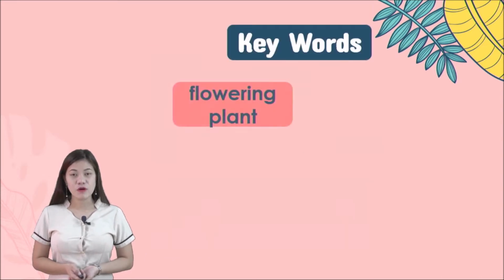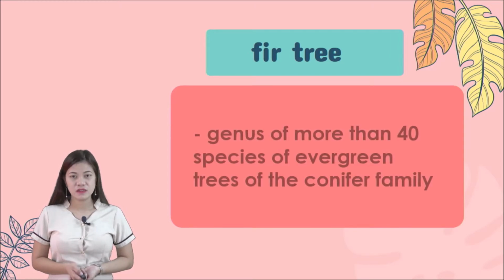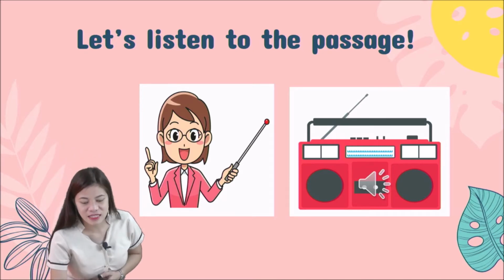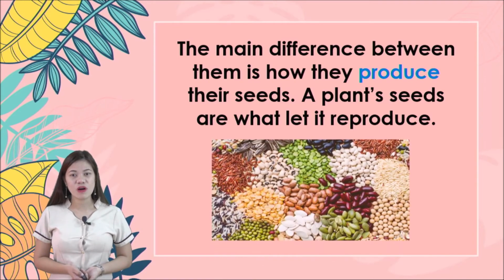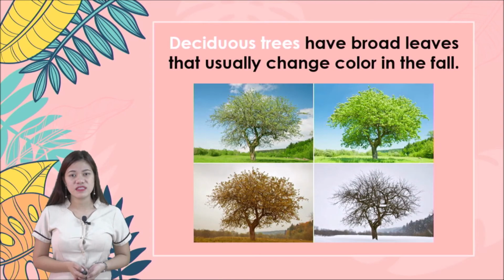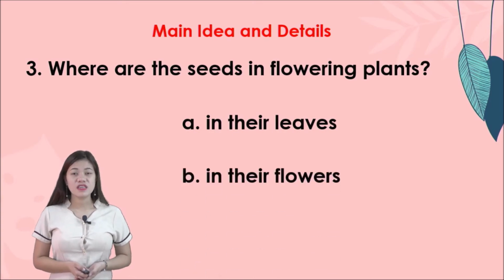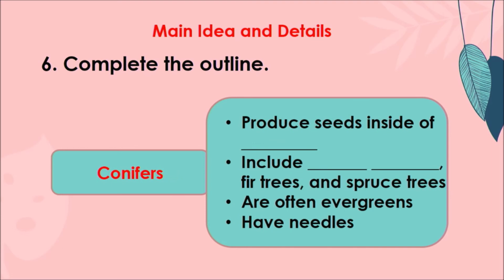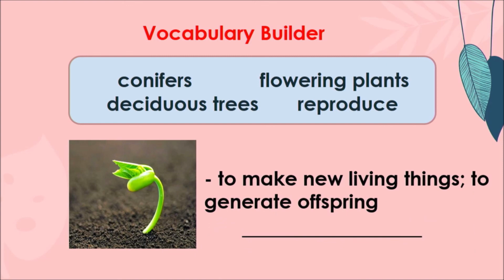🇵🇭 READING / Kinds of Plants | Grade 3 | NSC Porac Pampanga Philippines